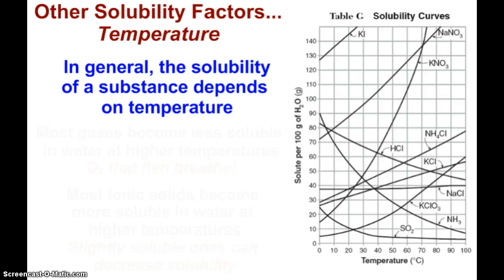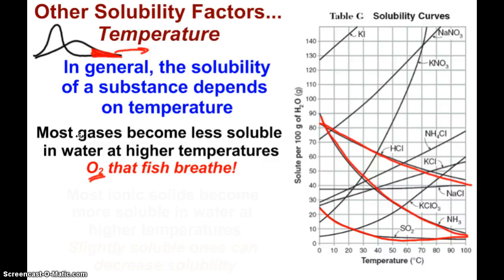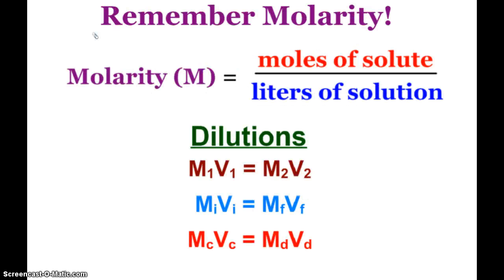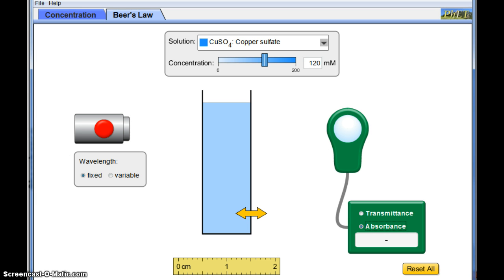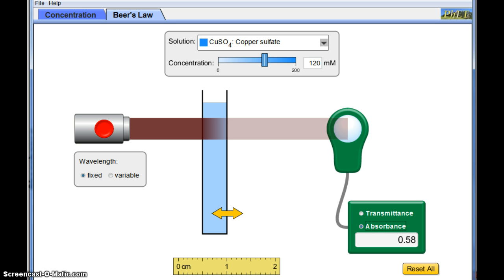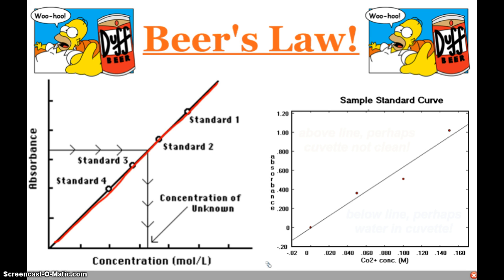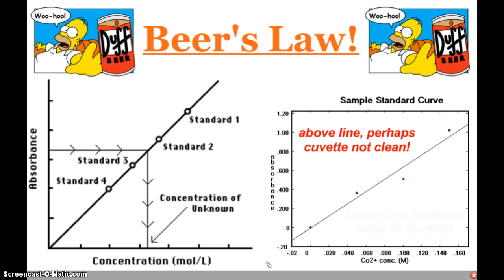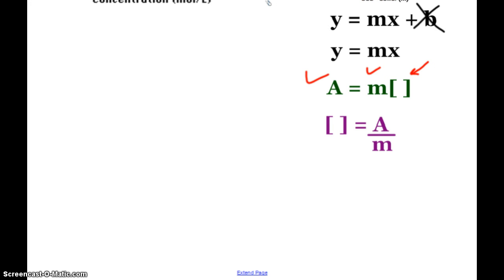AP Chemistry Solutions, Molarity and Beer's Law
Looking at some factors affecting solubility (temperature, pressure), a brief review of Molarity, and looking at Beer's Law -- how it works in the lab and what calculations may be involved.